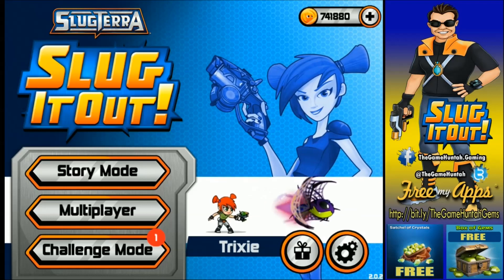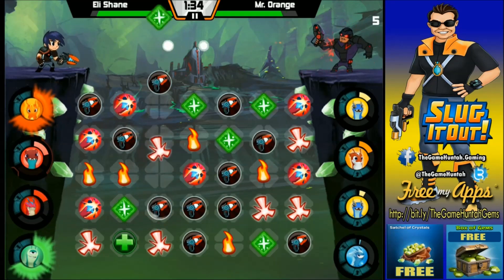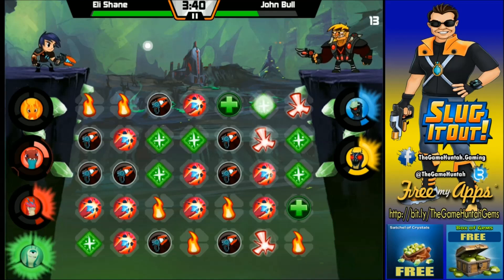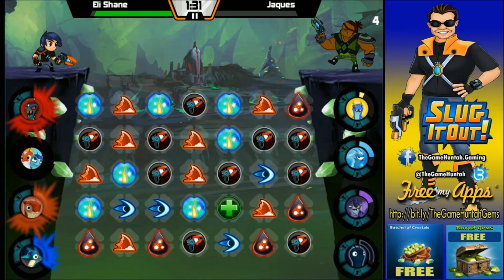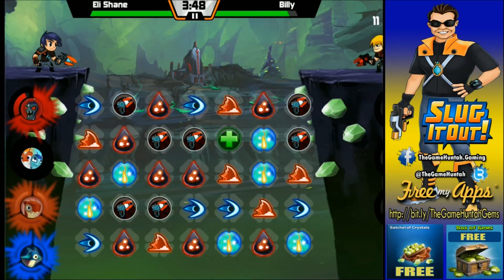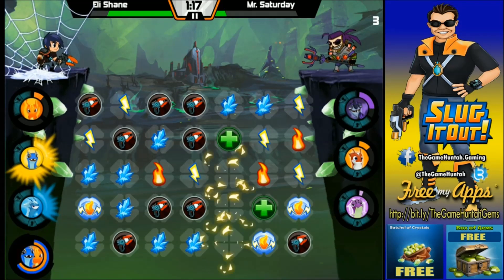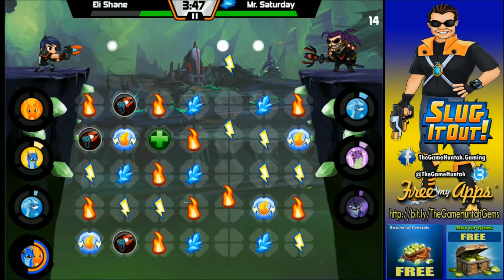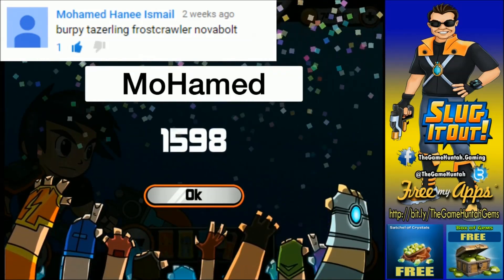Slugterra Slug it Out! #29 - FANS TOURNAMENT part 1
Slugterra Slug it Out! Fans Tournament !